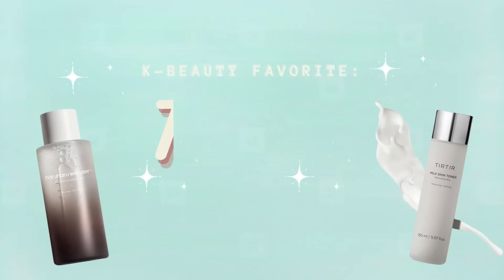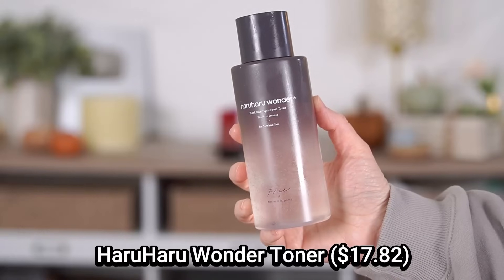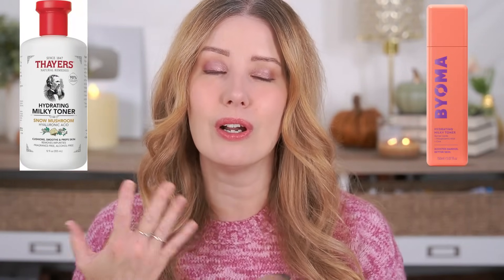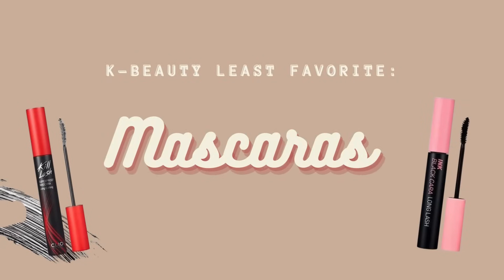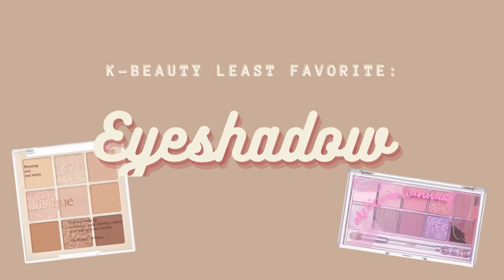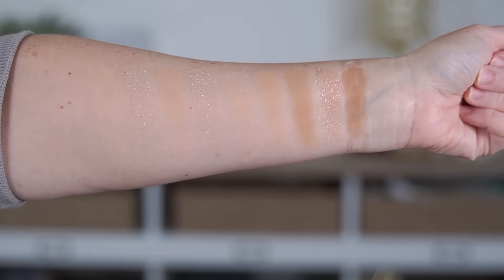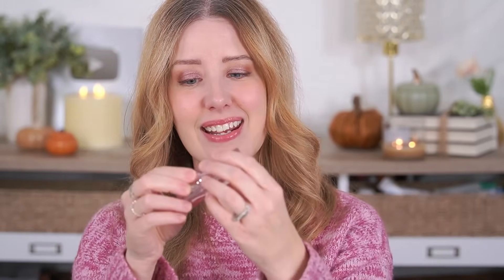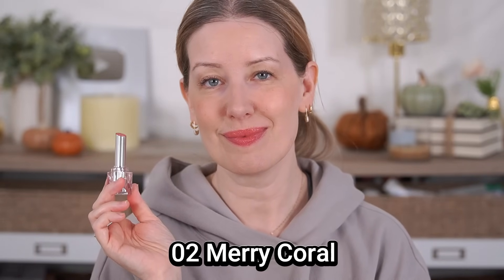5 K-BEAUTY Products I Love (and 5 I've Stopped Buying)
If you've ever felt overwhelmed by K-Beauty, this video breaks down some of my favorite Korean Beauty products and the categories that are worth buying from, especially if you're new to K-Beauty! I hope you guys enjoy this video and be sure to let us know your favorite products down in the comment section. 💕

*HARUHARU Wonder Black Rice Moisture Airyfit Daily Sunscreen ($14.70)

*Beauty of Joseon Aqua Fresh Sunscreen SPF 50 ($14.40, reward code JENPHELPS)

*A’Pieu Juicy Pang Blush in PK02 Raspberry ($9.99)

*House of Hur Moist Ampoule Blush in Nude Beige and Cherry Blossom ($15)

*Fwee Blurry Pudding Pot ($16)

*Dasique Juicy Dewy Tint in shades 02, 03, and 05 ($14.99 at Amazon) or ($13.49 at iHerb use code JEN20 for 20% off new iherb customers, JEN15 for 15% off existing customers)

*Romand Glasting Melting Balm in Veiled Rose ($14.99)

*Romand Glasting Melting Balm in Kaya Fig ($16)

*Romand Glasting Melting Balm in Peonies ($19)

*Romand Glasting Melting Balm in Nougat Sand ($16)

*Romand Glasting Melting Balm in Mauve Whip ($14)

*TirTir Waterism Glow Balm in 01 Mauve Rose and 02 Merry Coral ($15)